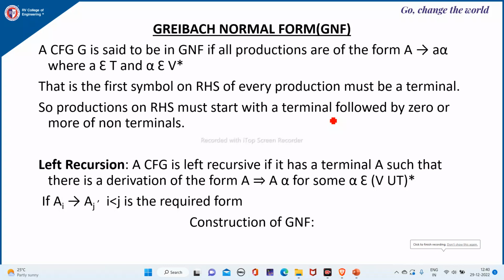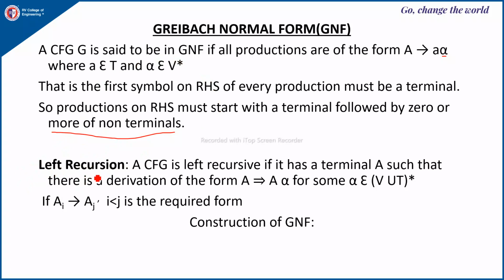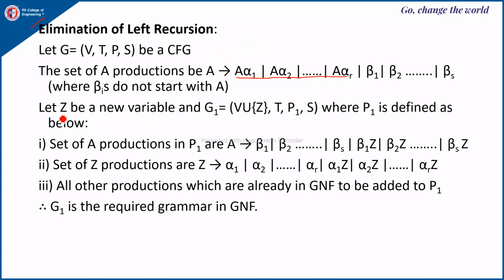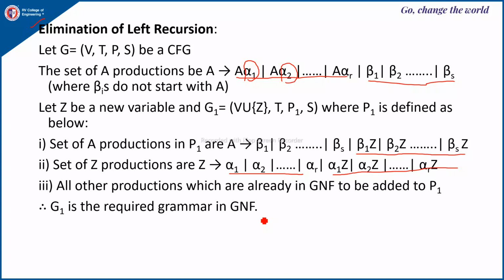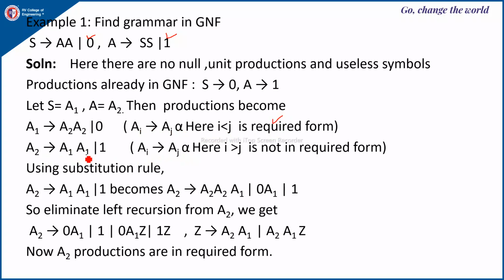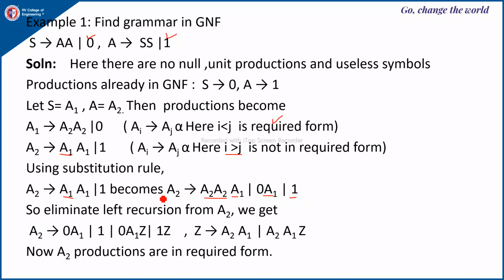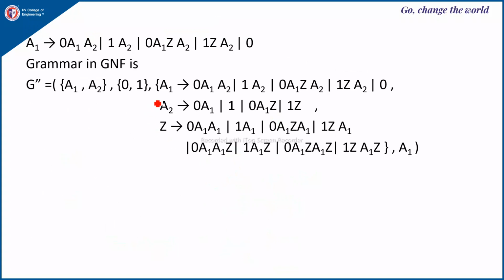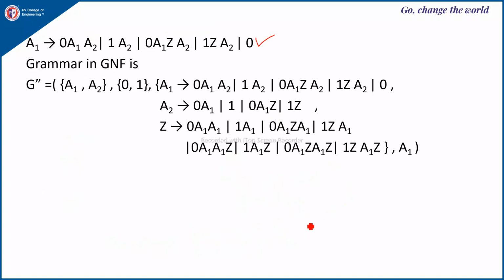FAFL | TOC Unit-2 CFG Lecture-8 Normal forms of CFG-GNF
Unit-2
Normal forms of CFG-GNF